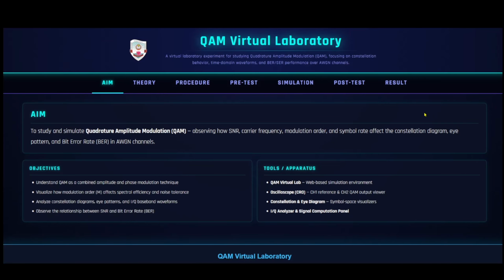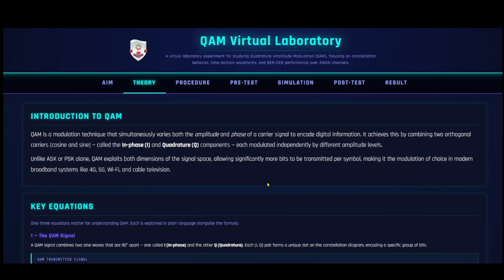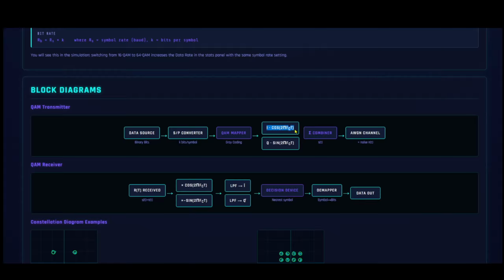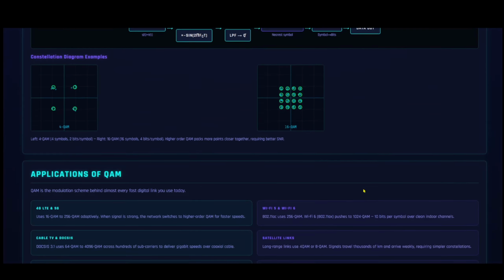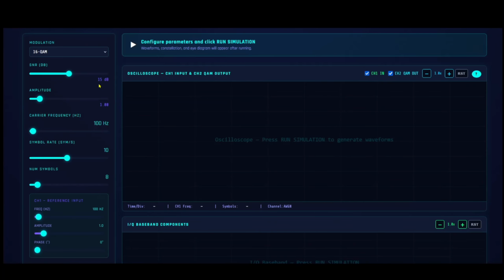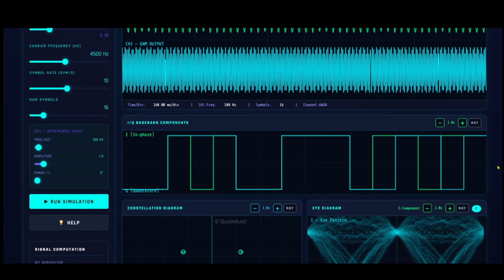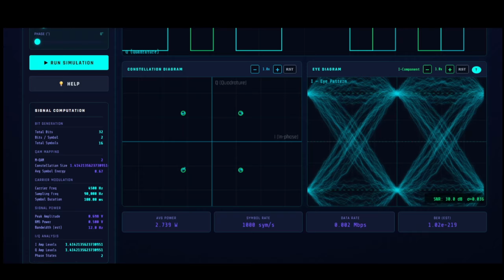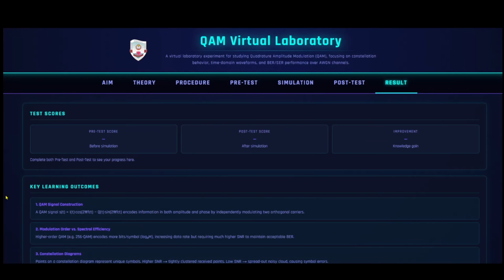Quadrature Amplitude Modulation [QAM] |Simulation |Virtual Lab Tutorial